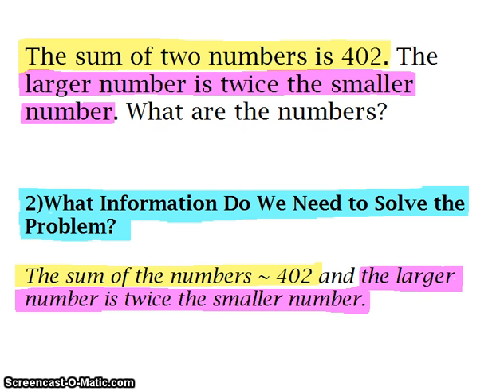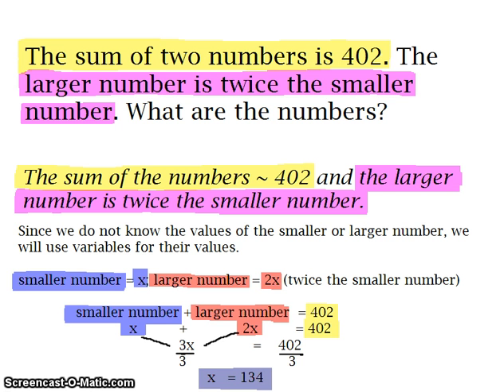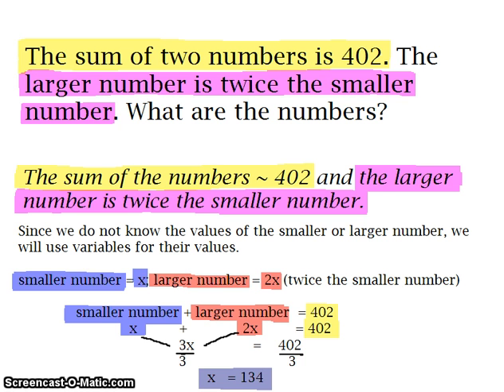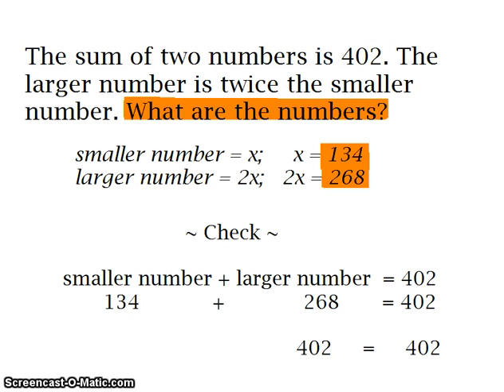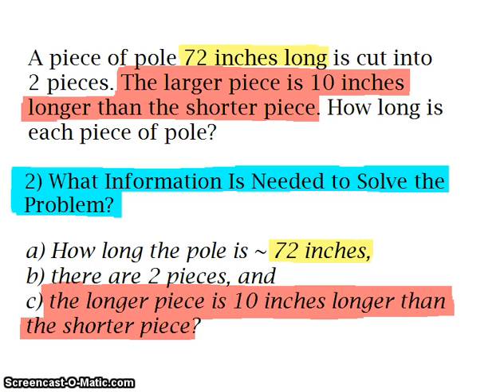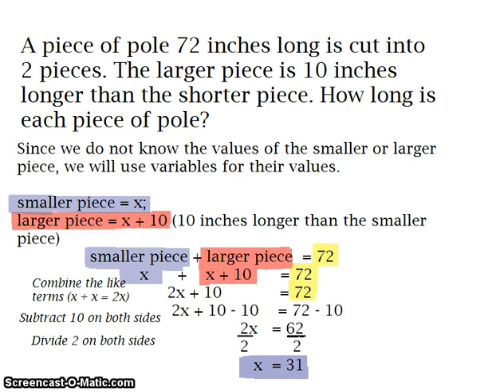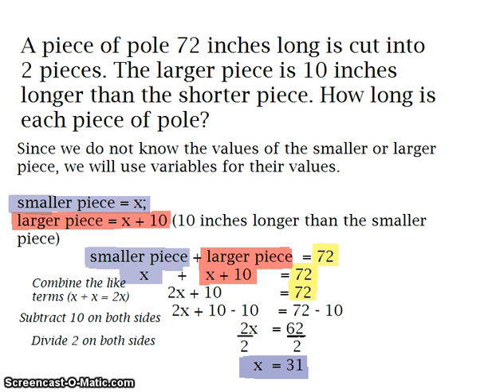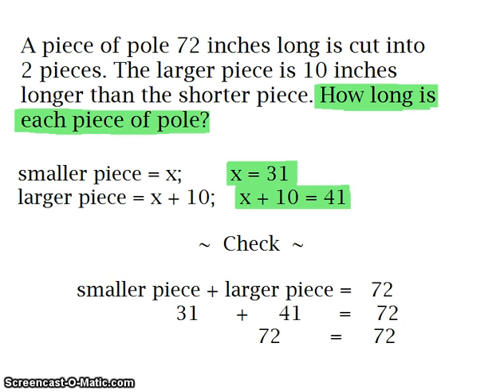Grades 7th to 9th ~ Solving Equations w/ Like Terms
In This STAAR Math Test Prep Video, Students in 7th to 9th Grade Will Review Word Problems to Solve Equations with Like Terms.